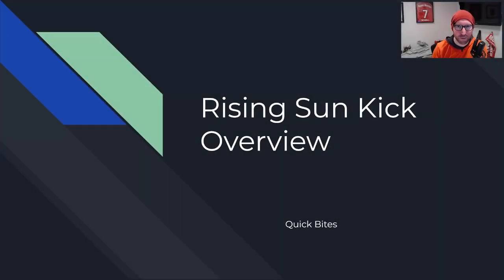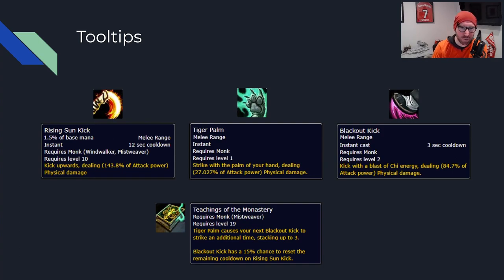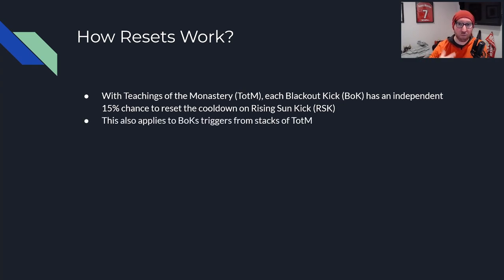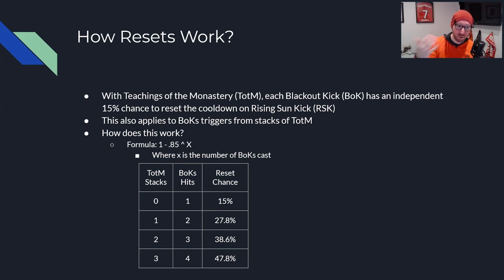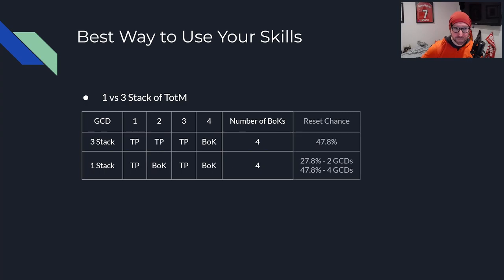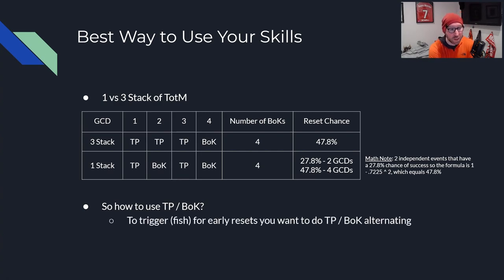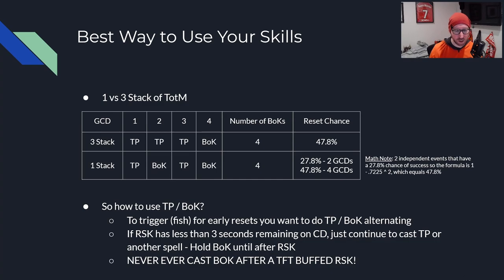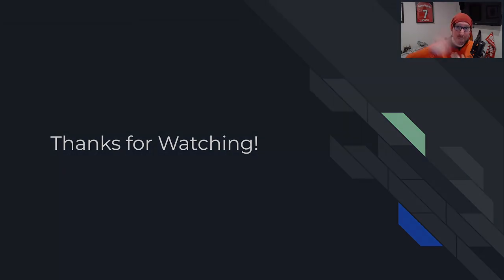Quick Bites - Rising Sun Kick Resets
We are back in the math! Today we are looking through Rising Sun Kick and trying to figure out exactly how it works. We go through the reset mechanic and then touch on the best way to utilize the resets in our gameplay.

Also, if you have any suggestions for other videos to explain mechanics, please leave them in the comments or head over to Peak of Serenity discord and mention them there!

Thanks!

Chapters:
00:00 - Introduction
00:33 - Tooltip Overview
02:07 - How the Resets Work?
03:55 - Best Way to Use your Spells
08:19 - Outro